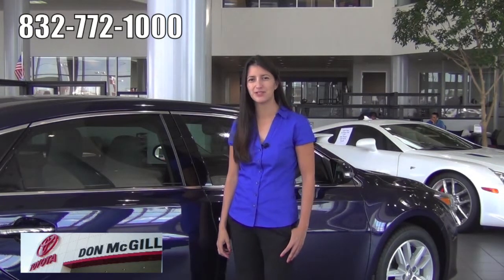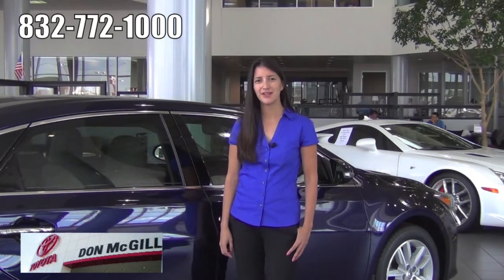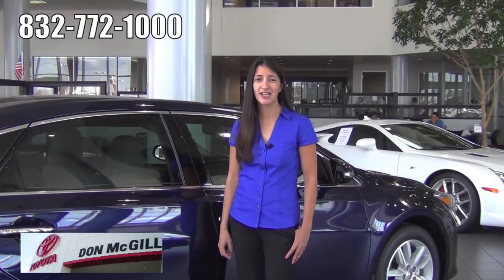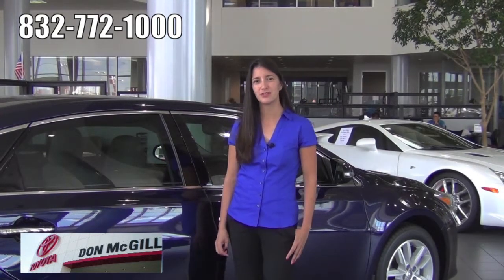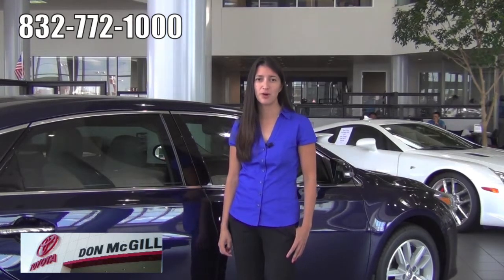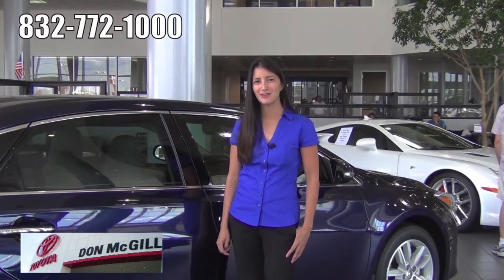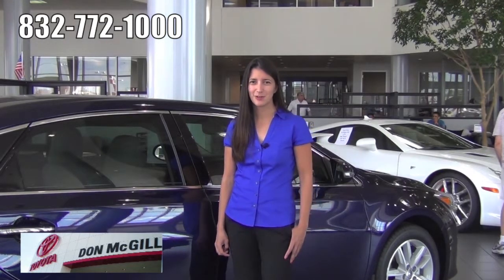VL Digital Marketing | Video SEO | Internet Marketing